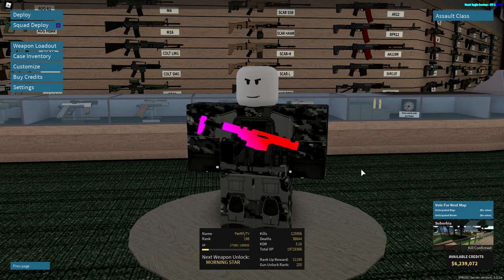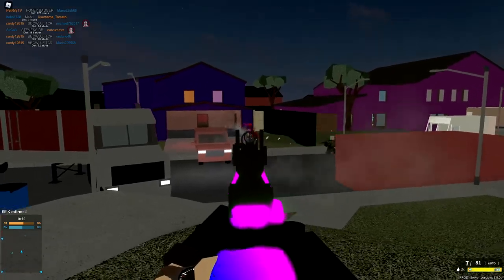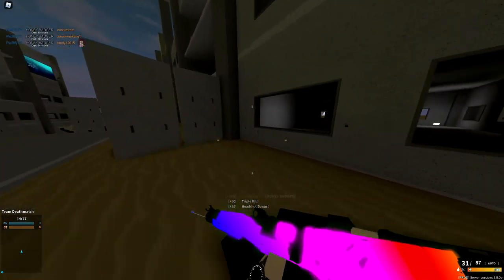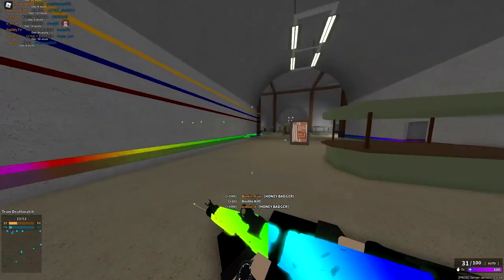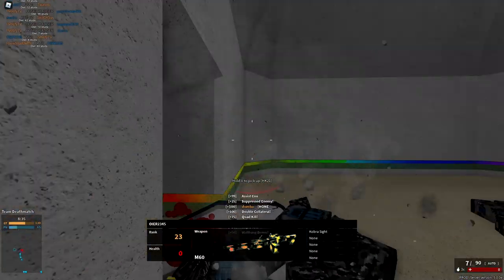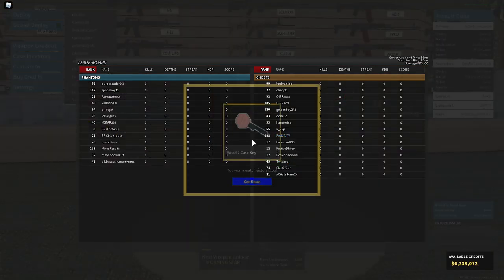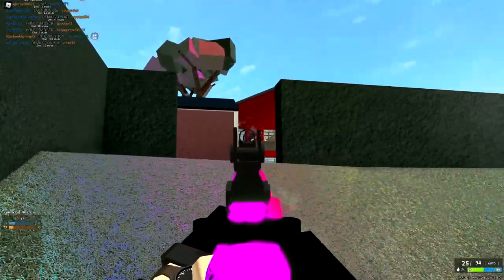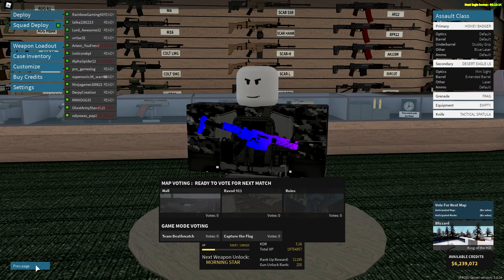Honey Badger 1 Year Later...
Today we are trying the Honey Badger Carbine in Phantom Forces hope you enjoy the Gameplay!